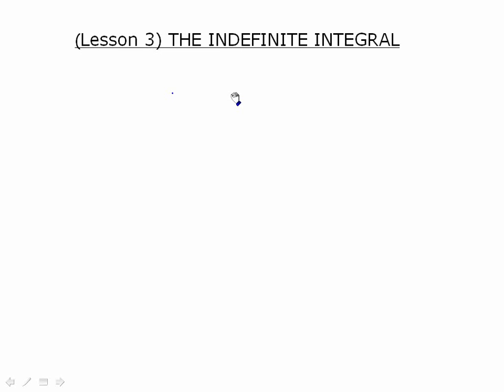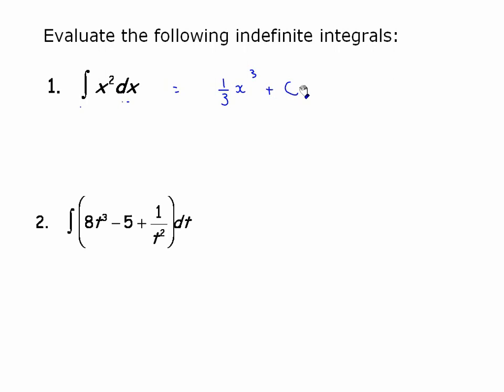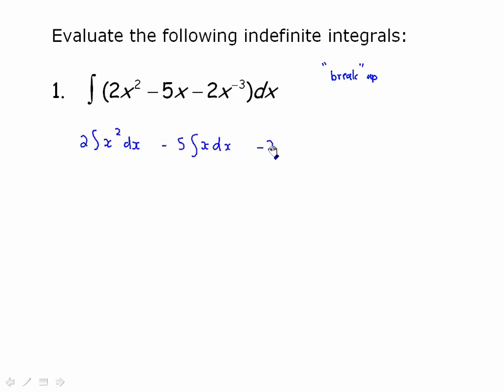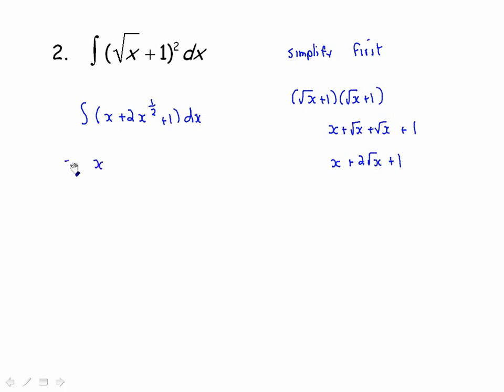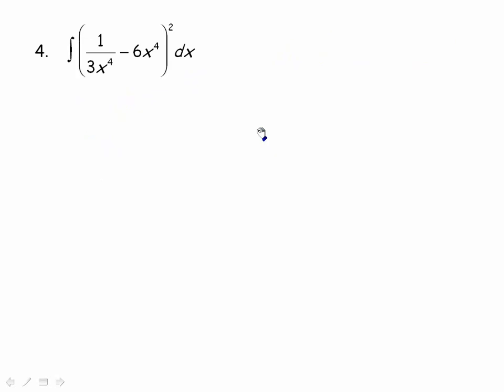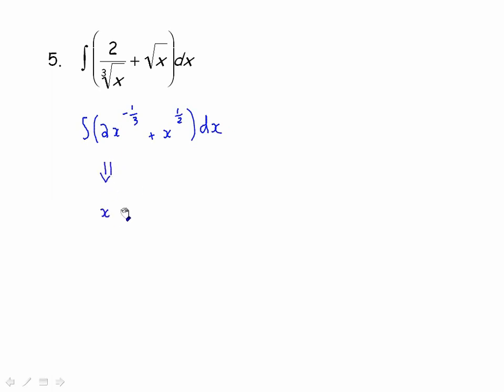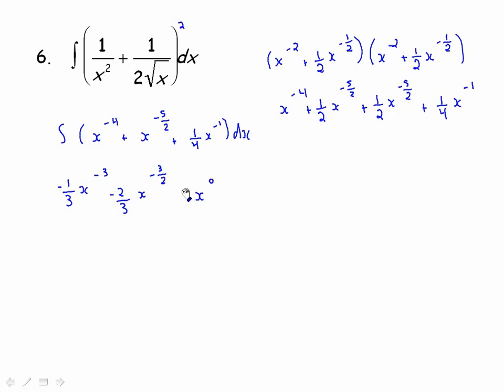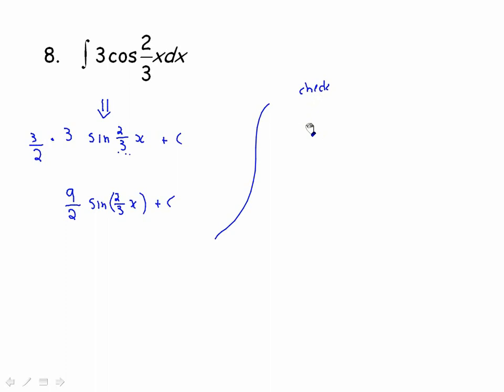Examples: Indefinite integrals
Examples evaluating indefinite integrals